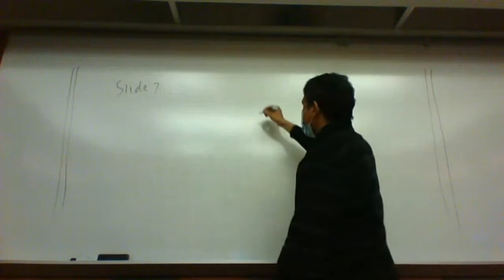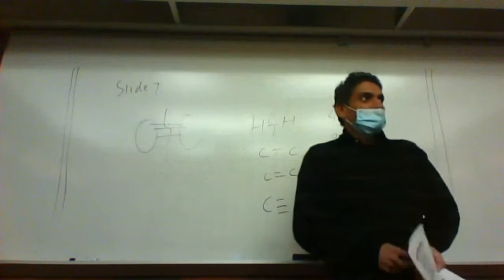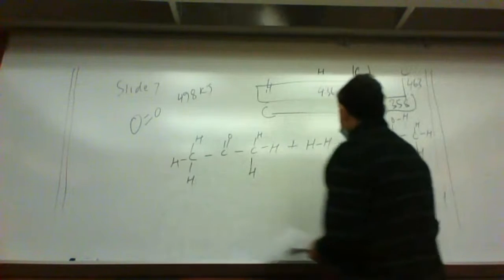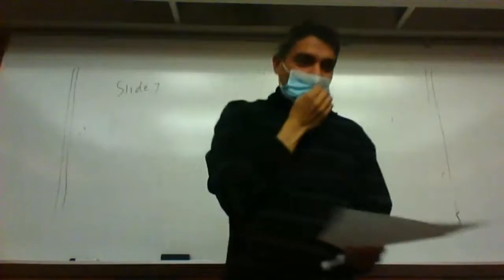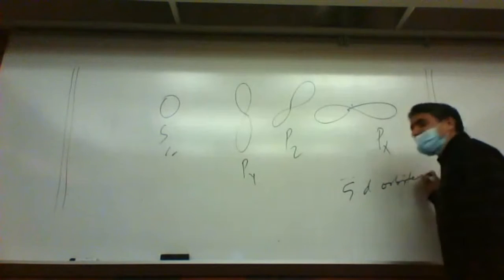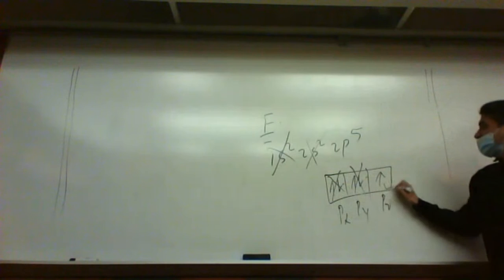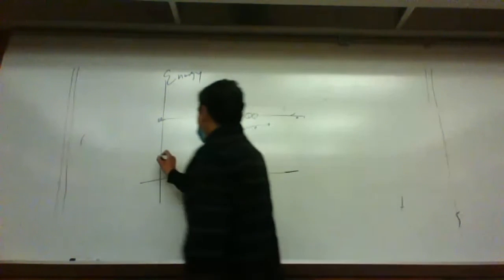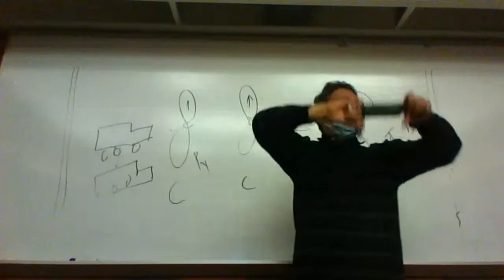Valence bond theory MO theory and Bond Energy